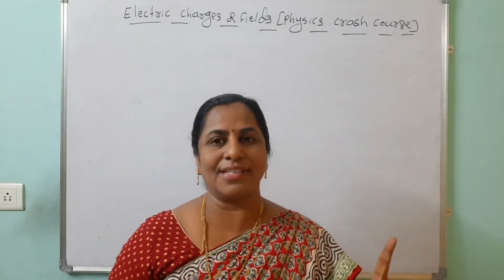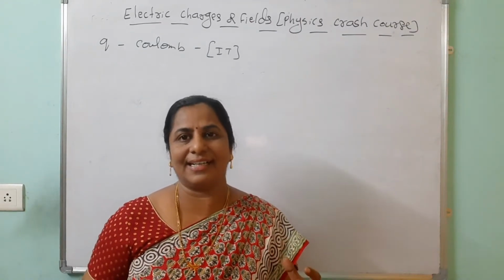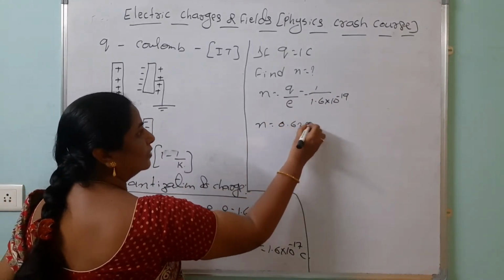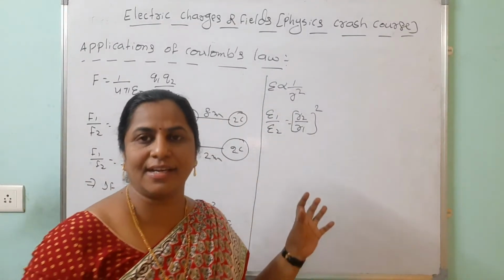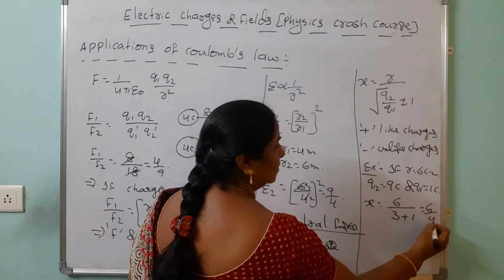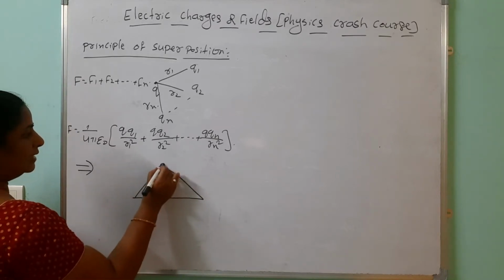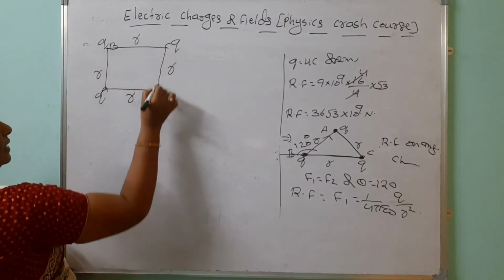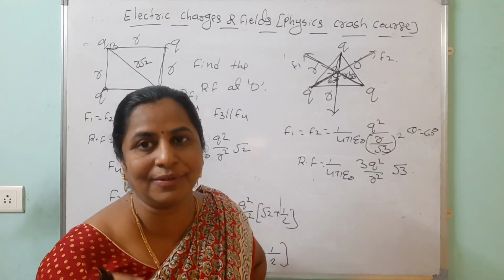Day-13.Physics Crash Course-2022. Electric charges And Fields Part-1.